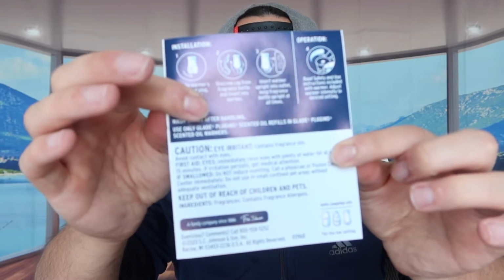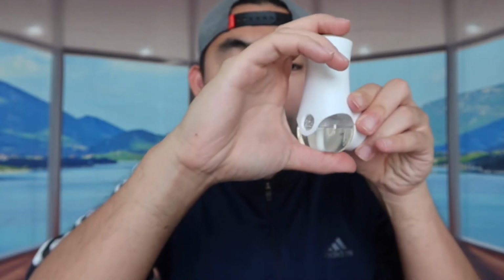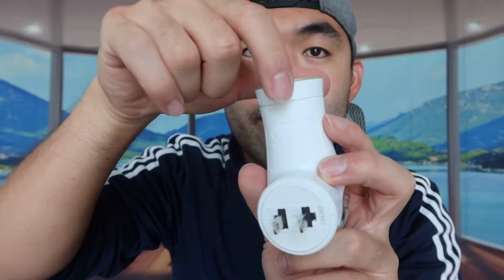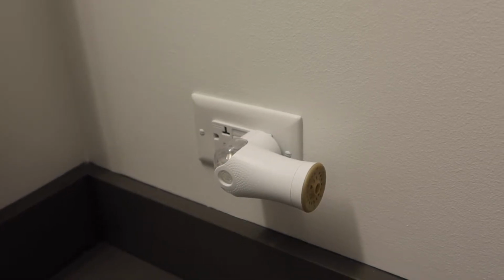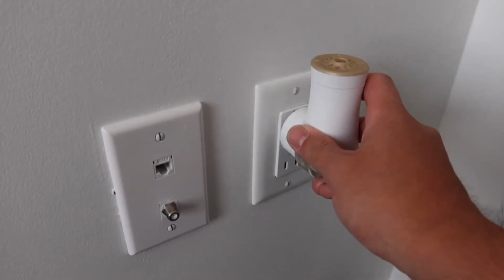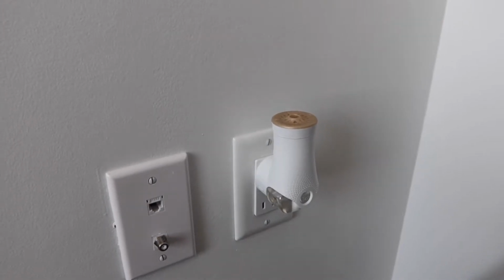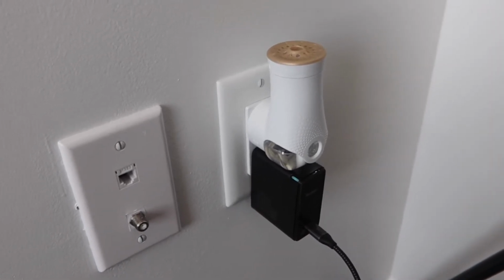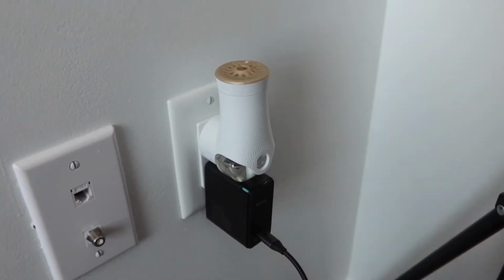Should You Buy? Glade PlugIns Scented Air Freshener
Are you in search for the best PlugIns Scented Air Freshener to make your room smell better? Check out the video to find out if this product is for you!

If you want:
Glade PlugIns Scented Air Freshener